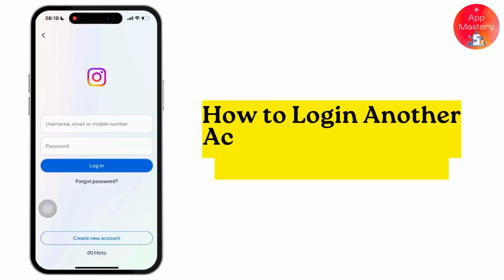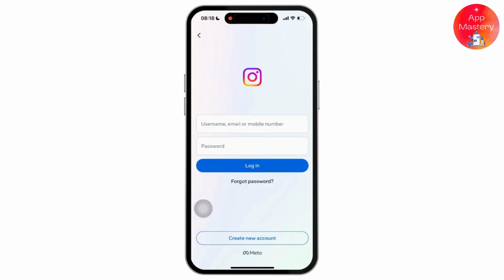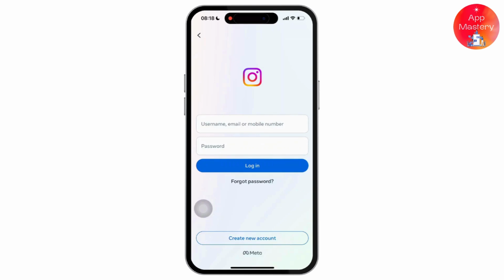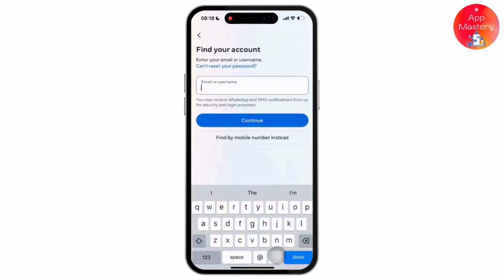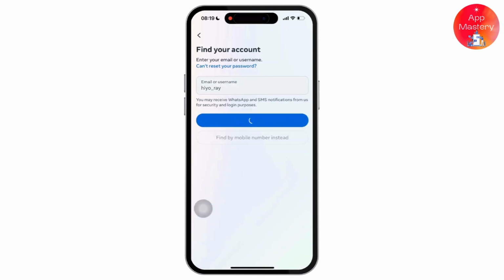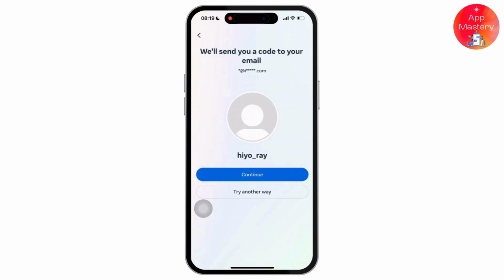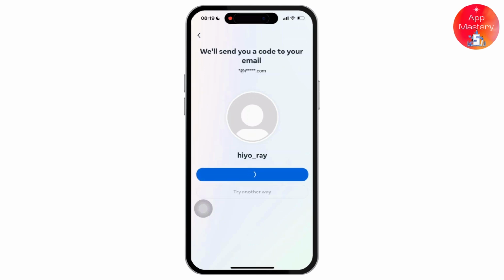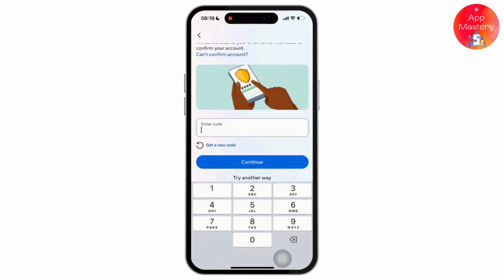How to Login Another Account in Instagram Without Password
How to Login to Another Account on Instagram Without Password

Need to log into another Instagram account but don't have the password? This video will guide you through the steps to log in to a different Instagram account without the need for a password. Whether you're wondering, "How can I switch Instagram accounts without a password?" or need help bypassing login issues, this tutorial has you covered. Learn the tricks to easily log into another Instagram account and manage your profiles seamlessly. Watch now to see how you can log into another Instagram account without a password today!

Timestamps:
00:00 How to Login to Another Account on Instagram Without Password
00:10 How to Switch Instagram Accounts Without the Password